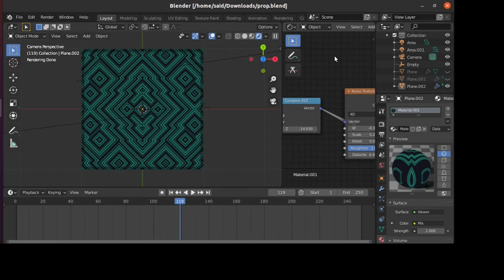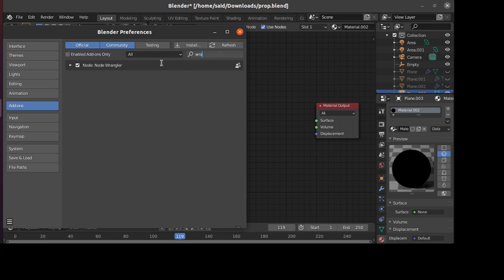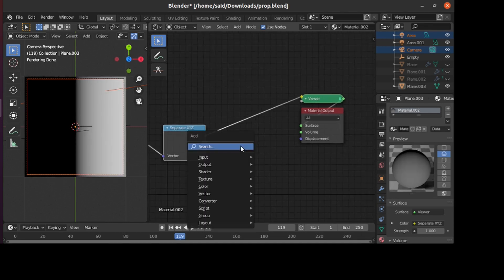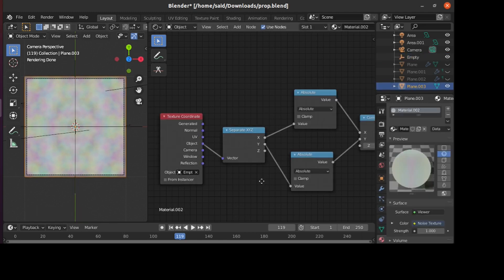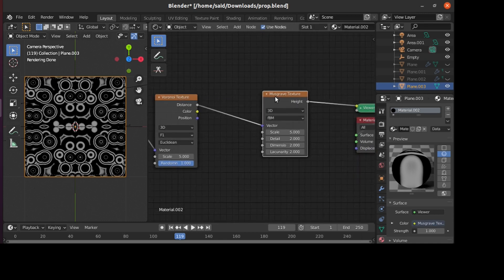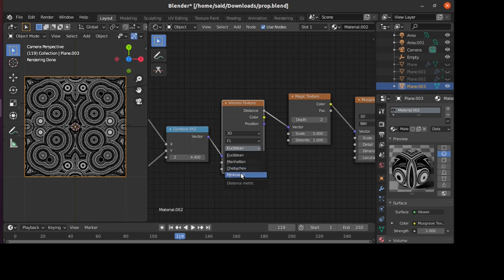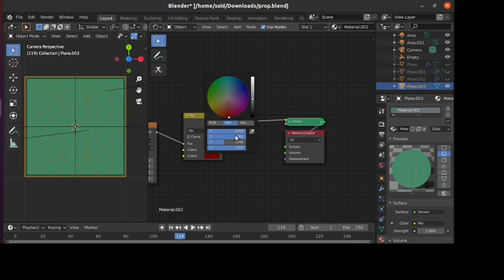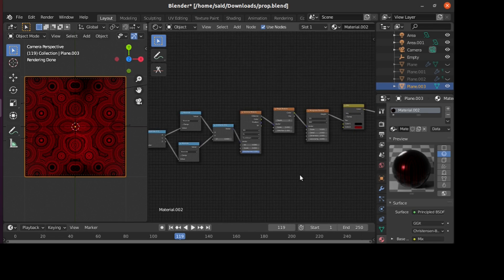Procedural Ornaments Shader - Blender 2.90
My Behance